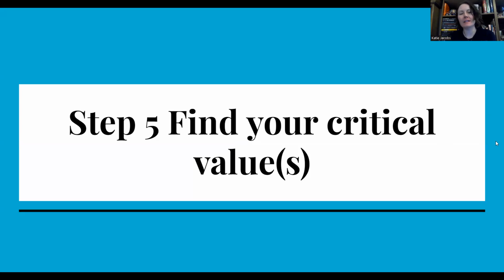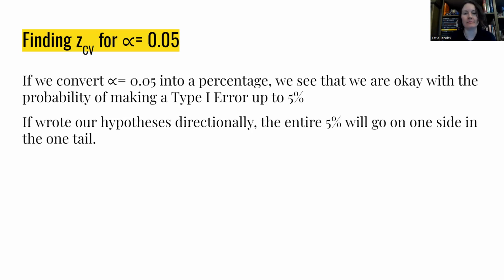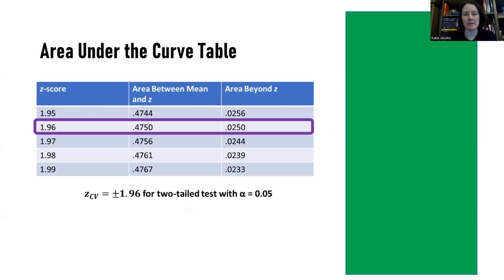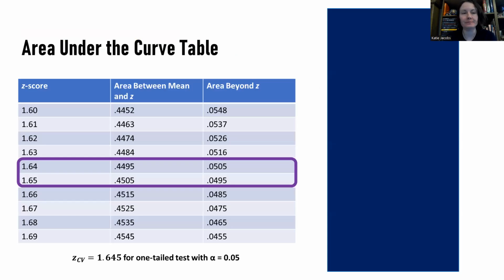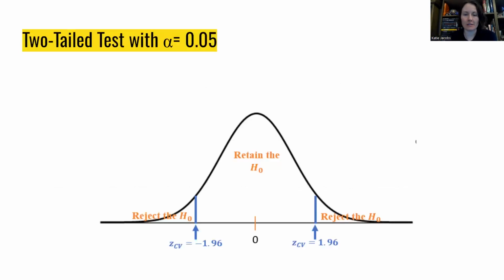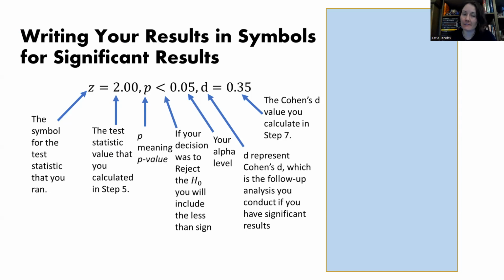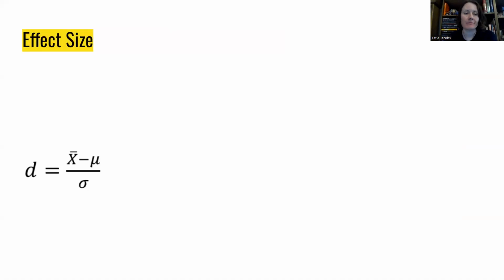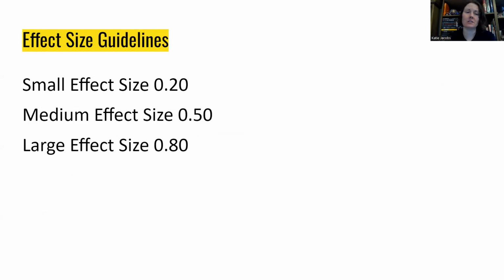The Rest of the One-Sample z-Test Lecture